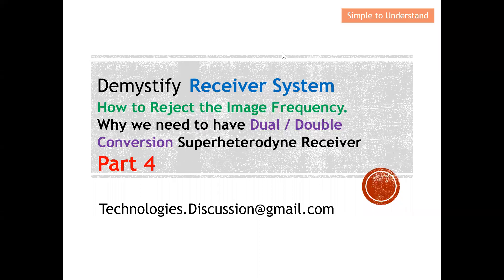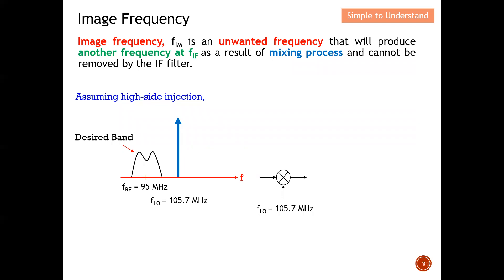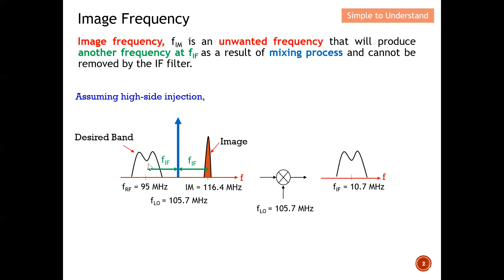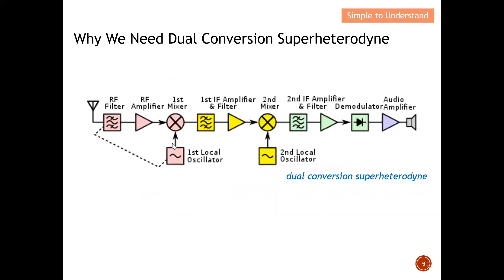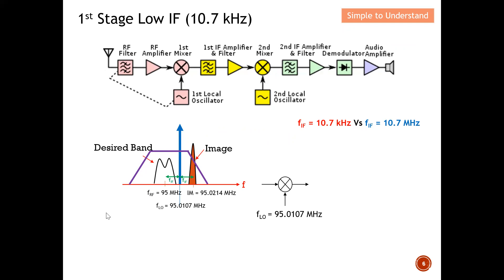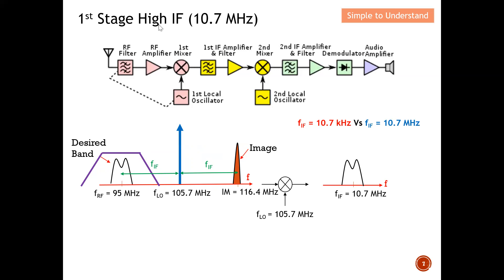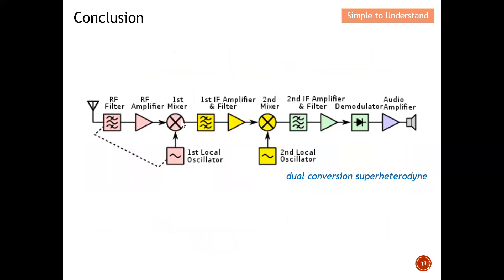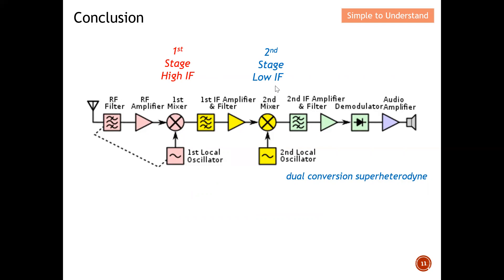Superheterodyne Receiver #4. How Pre-Selector Rejects Image Frequency in Dual Conversion Superhet Rx